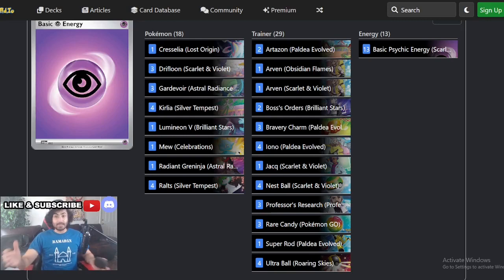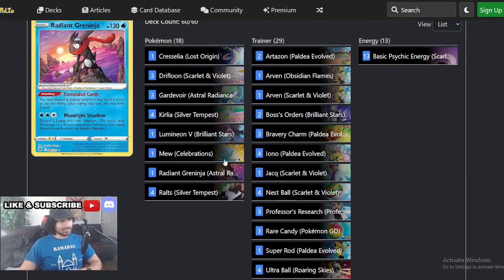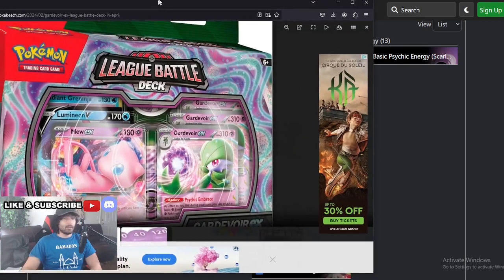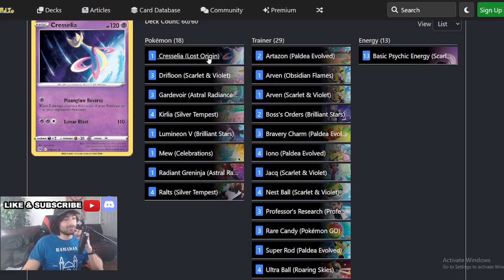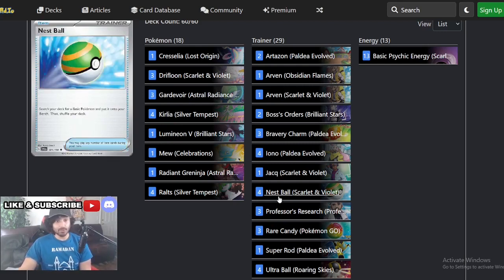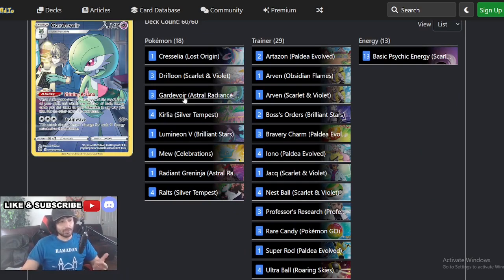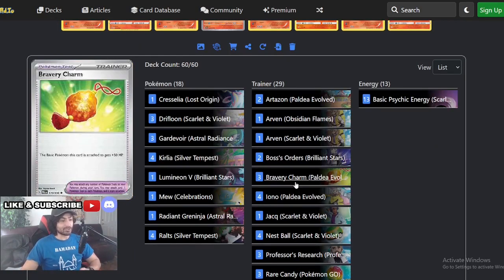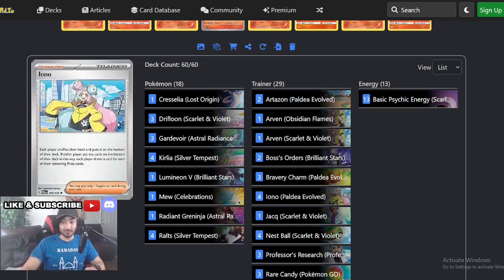Gardevoir ex League Battle Deck 2024 Revealed (Decklist & Price Comparison)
Gardevoir ex League Battle Deck 2024